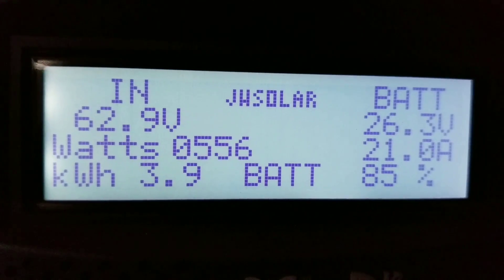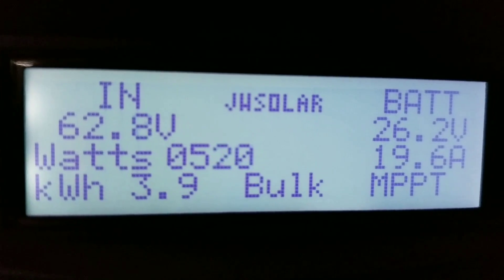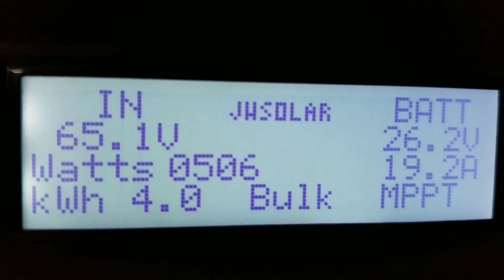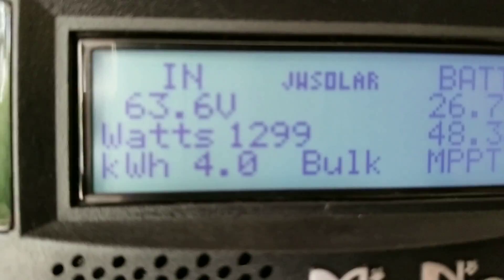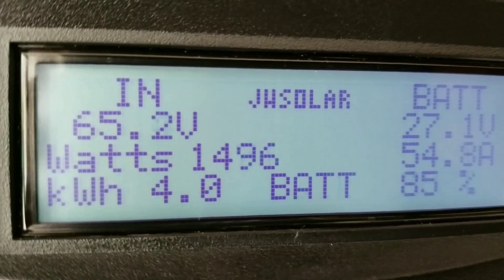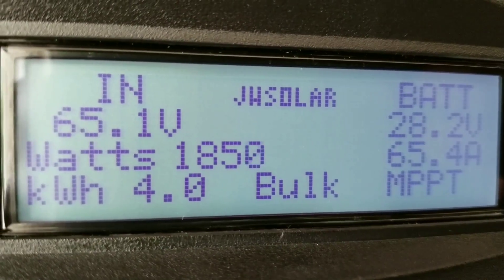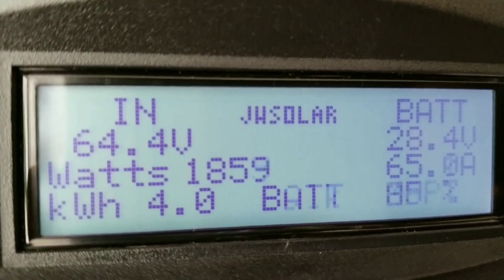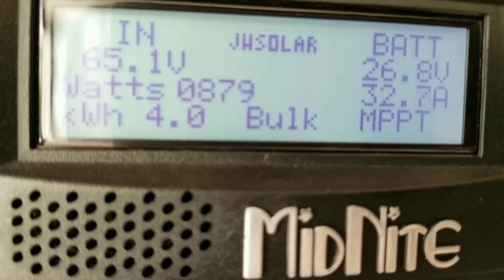SOLAR PANEL DIY BOOST 30% WHEN USE MPPT SOLAR CHARGE CONTROLLER Pt#1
30% MORE POWER WHEN USE MPPT SOLAR CHARGE CONTROLLER